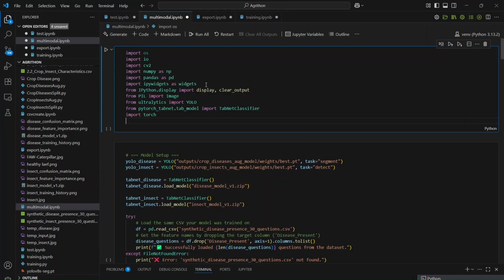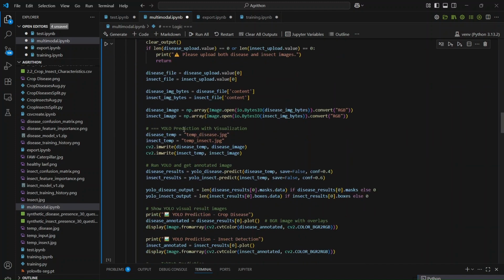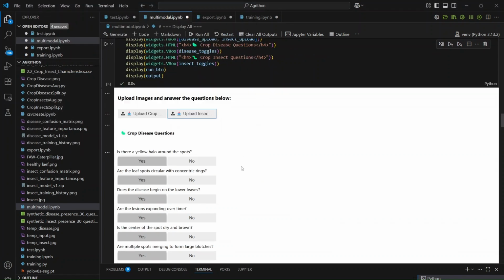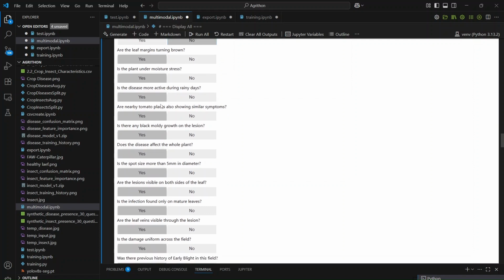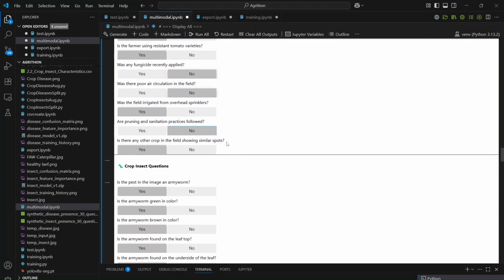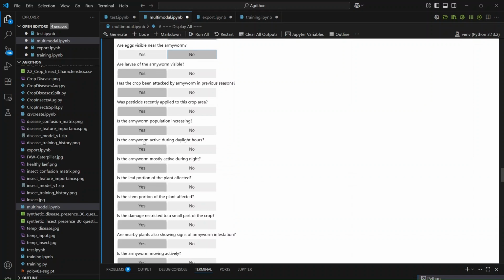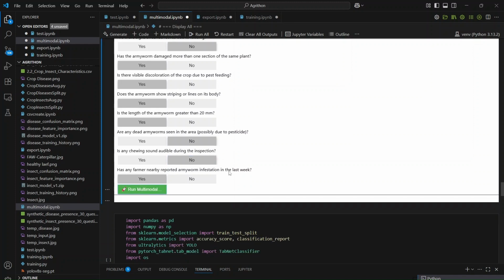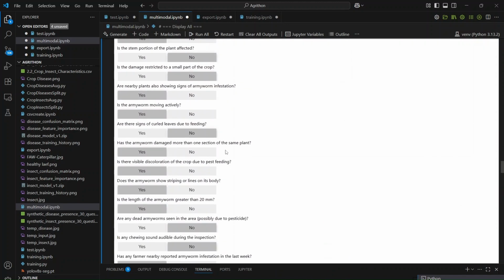DeepCrop AI – Interactive Multimodal Crop Health Detection | YOLOv8 + TabNet | AgriThon 2025 Round 1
🌾 DeepCrop AI – Multimodal Crop Health Detection in Jupyter Notebook

In this hands-on demo video, we walk through our AI-powered system built using YOLOv8 + TabNet, designed to help farmers detect crop diseases and insect infestations. All implemented inside a Jupyter Notebook interface — no full-stack app, just pure machine learning in action!

💡 What’s Inside:
✅ Upload & analyze crop disease and pest images
✅ Answer 30 expert-curated symptom questions for each case
✅ Watch AI models process both inputs using fusion logic
✅ Understand how YOLO (CV) and TabNet (Structured Data) come together

⚙️ Models & Logic:
🧠 YOLOv8s-seg → Crop disease segmentation (image-based)
🪰 YOLOv8s → Insect pest detection (bounding box)
📋 TabNet → Learns from symptom-based questionnaire
🤝 Fusion Logic → AND-based decision from both modalities
📊 Displays model-wise output + final result with full interpretability

🖥️ Tools Used:
Python (Jupyter Notebook)
Ultralytics YOLOv8
PyTorch TabNet
IPython Widgets
OpenCV & PIL

🎓 Built For:
AgriThon 2025 Round 1 Demo
Hackathon judges, evaluators, and AI enthusiasts
Agritech students & researchers

🎥 Demo by: Team DeepCrop 1.0
🧠 Turning AI into farmer’s friend, one crop at a time! 🌾🤖